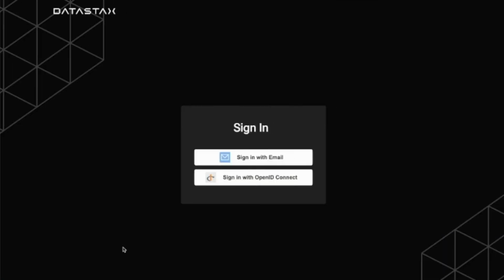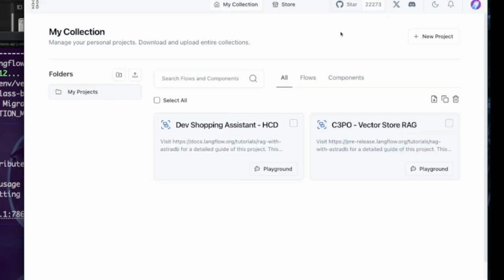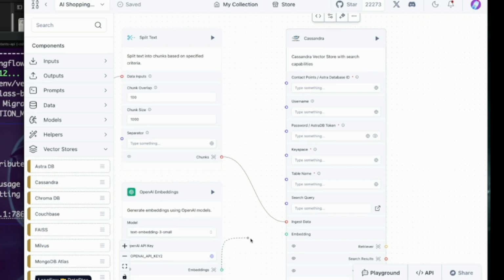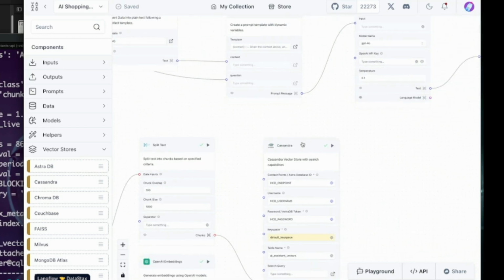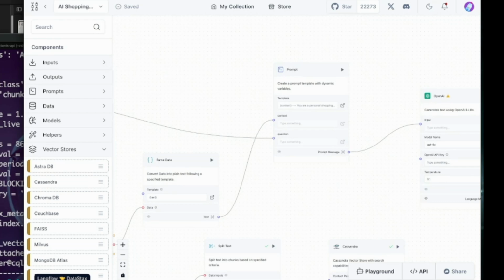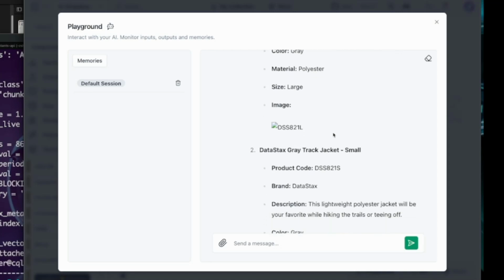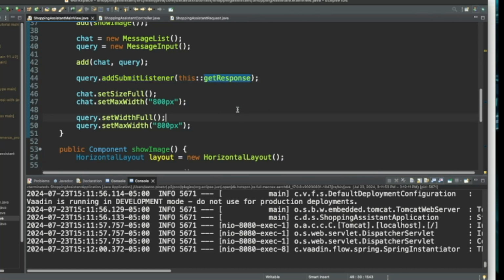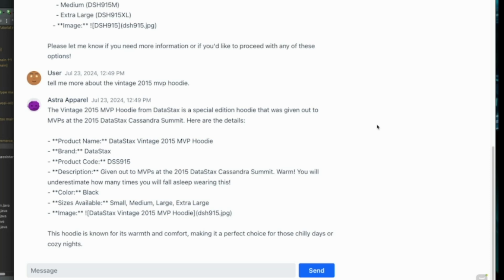Demo: Build an AI Shopping Assistant with DataStax HCD and Langflow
The video is a tutorial on running AI workloads on DataStax's Hyper-Converged Database (HCD). Aaron Ploetz, developer relations engineer from DataStax walks you through building an AI shopping assistant for an e-commerce site, starting from setting up the database cluster in Mission Control. He demonstrates how to use Langflow to create vector embeddings for product data and integrates OpenAI for AI chatbot capabilities. The tutorial also includes steps to develop and deploy a Java-based application using Spring Boot and Vaadin, showcasing the AI assistant in action.

ABOUT DATASTAX
➡️DataStax is the company that helps Developers and Companies successfully create a bold new world through GenAI. We offer a One-stop Generative AI Stack with everything needed for a faster, easier, path to production for relevant and responsive GenAI apps.
➡️DataStax delivers a RAG-first developer experience, with first-class integrations into leading AI ecosystem partners, so we work out with developers’ existing stacks of choice.
➡️With DataStax, anyone can quickly build smart, high-growth AI applications at unlimited scale, on any cloud. Hundreds of the world’s leading enterprises, including Audi, Bud Financial, Capital One, SkyPoint Cloud, and many more rely on DataStax.